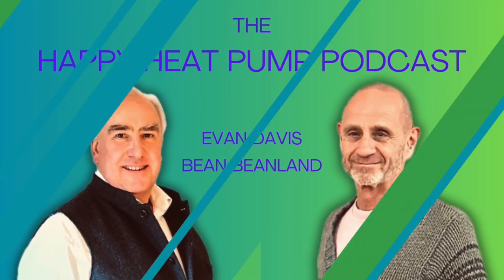17. What's the secret sauce in heat pumps?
Is there a secret sauce? Is it even a sauce? You'll have to watch to find out as Evan & Bean discuss.